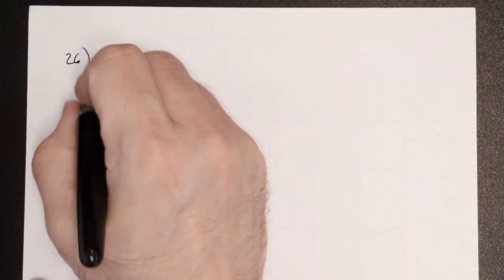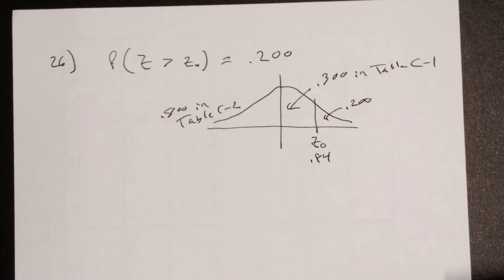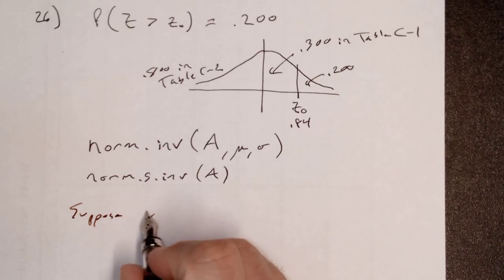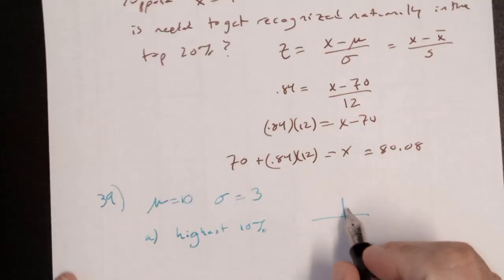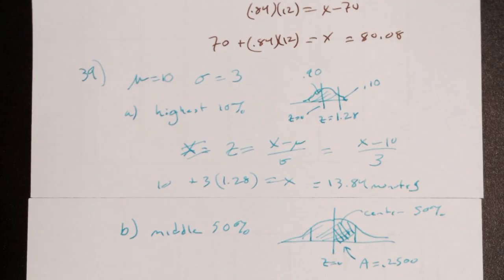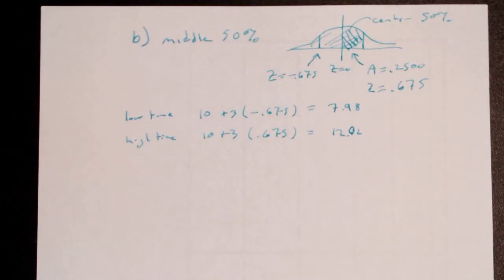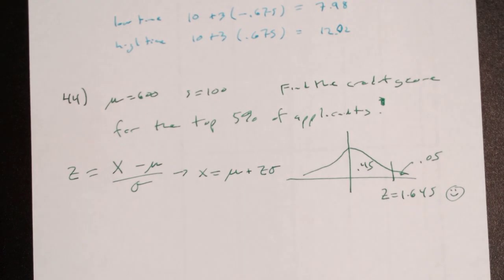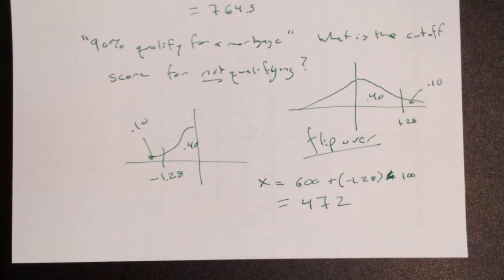SMA129 10152025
Class recording for SMA129 Business Statistics for Wednesday October 15, 2025